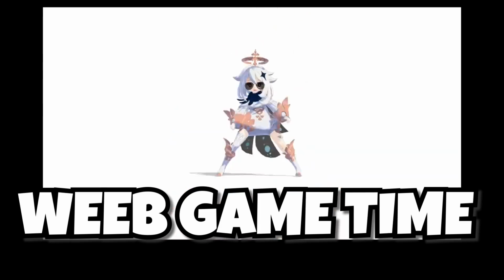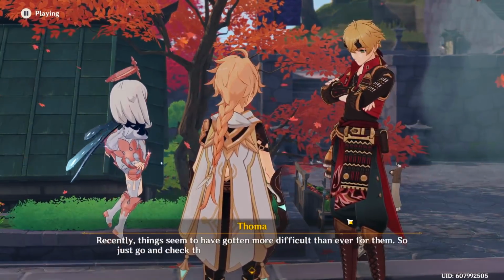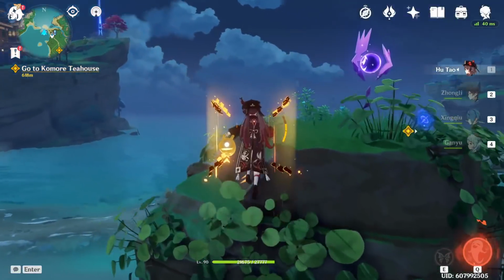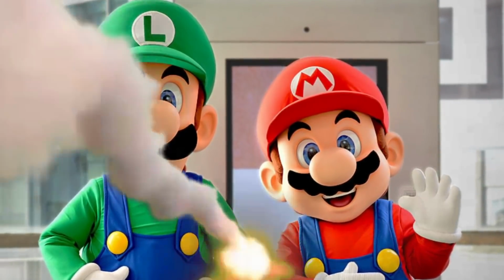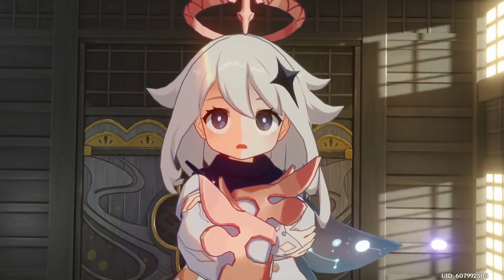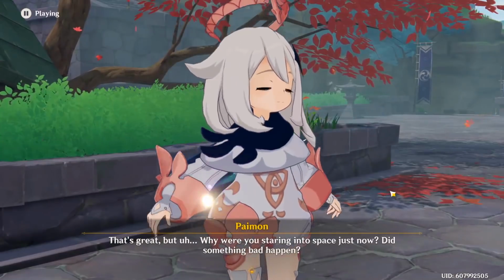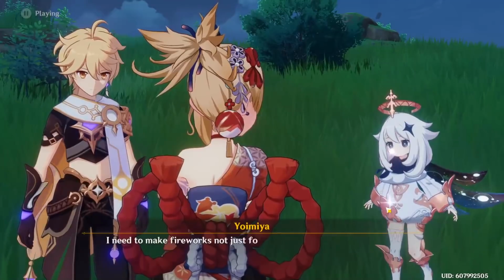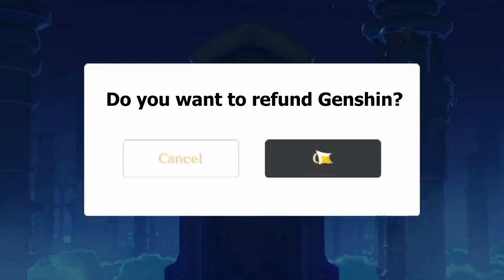HOW TO GENSHIN IMPACT INAZUMA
A hot anime girl goes on an adventure to Japan 2 to find more hot anime girls. There's also a lot of money to find on the way, so buckle up because we're traveling to the deep deep roots of a Genshin Impact player's brain. This video will make you question either my sanity, or my own.

Thank you @FootballHead  for making basicall all of my art. You can check him out on Twitter @Football_Head2

If you super enjoyed the video, consider becoming a member for $5 a month for emotes and other benefits. We also now have a Lorenzcopter Member Badge, so take that information as you will. Here's a link for those interested.

And a big thank you to my current members:

Insanity's Prophet
Deep Winter
Quantum Strike
Juice
Heroez
Geby
Kirrby
HarvestMk2

If you are a member, and you don't have the specific discord role for Super or Transcendent Gamer, be sure to let one of my discord mods know and we'll sort it out.

Xenoblade Chronicles - Crisis
LoZ The Wind Waker - Ocean Theme
Ys Origin - Samsara and Paramnesia
Super Mario Bros. 3 - Ground Theme
Ys 8 - Gens d'Armes
Persona 4 - Like a Dream come True
Persona 4 Dancing - Specialist
LoZ Skyward Sword - Danger
Hollow Knight - Radiance
Loz Skyward Sword - Final Ghirahim Battle
Undertale - Game Over Theme
Smash Ultimate (Persona 4) - I'll Face Myself

I've really been liking making my content like this, so I hope you enjoy this style of video... This one took a lot of brain cells out of my brain so I hope you subscribe and probably follow my other social media and DOWNLOAD OPERA G... (dies)